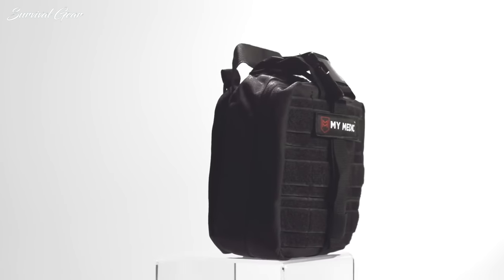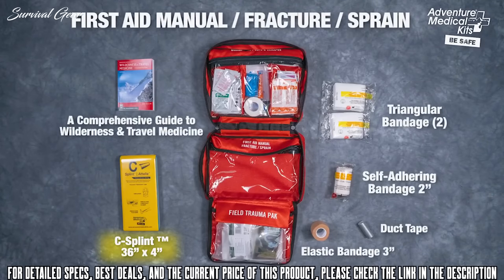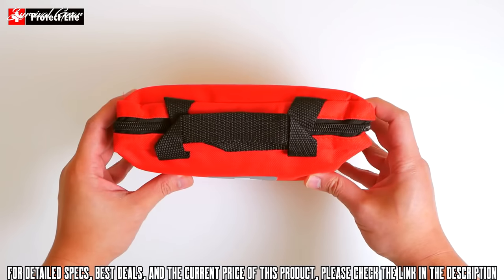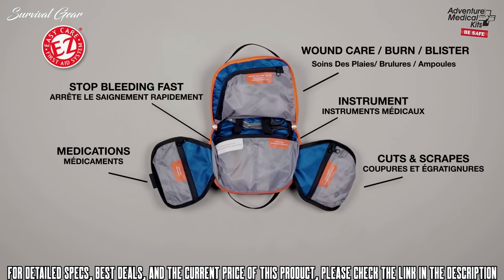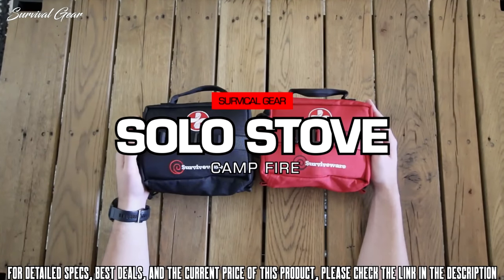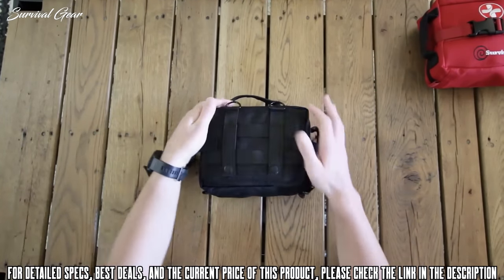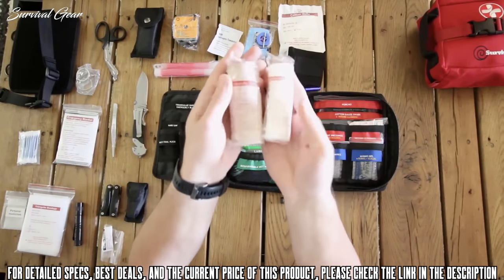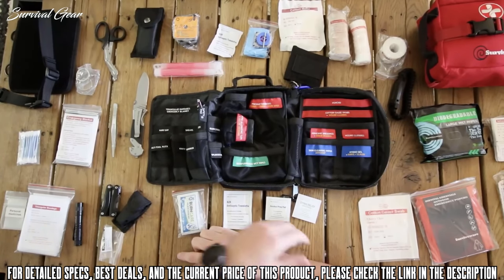TOP 5 BEST SURVIVAL FIRST AID KIT 2020 | BEST MEDICAL KIT 2020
Are you looking for the best survival first aid kit and medical kits of 2020? These are some of the coolest survival first aid kit and medical kits and inventions we found so far:

✅1. Adventure Medical Kits Sportsman Series 400 Outdoor First Aid Kit
✅2. Protect Life First Aid Kit for Car, Home, Traveling, Camping, Office or Sports
✅3. Adventure Medical Mountain Series Medical Kit
✅4. My Medic MyFak First Aid Kit - Water Resistant Bag, Bandages, Burn Aids, CPR Shield, Survival First Aid Kit, Airway, Tourniquet, Stainless Steel Instruments
✅5. Surviveware Survival First Aid Kit for Outdoor Preparedness - Comes with Removable MOLLE Compatible System and Labeled Compartments - Backpacking, Hiking & Outdoors Preparedness

Special limited offers:
✅2.Prime Student 6-month Trial
Looking for the survival first aid kit in 2020? Look no further!
Having the best survival first aid kit is not optional – this one is a requirement for any survivalist, prepper, or outdoorsman.
If you’re unprepared to handle a medical emergency, things can quickly go from bad to worse.
Accessibility to first aid kits has improved our ability to provide emergency care, even in remote or disaster situations.
We gathered some of the best survival medical kits available on the market today.

fistaidkit medicalkit survivalgear gear best first aid kit 2020, best medical kit 2020, best first aid kit on amazon, top medical kits 2020, first aid kit 2020, new medical kit 2020.